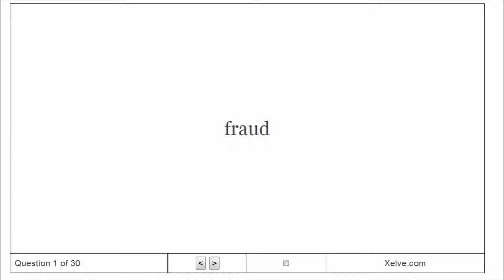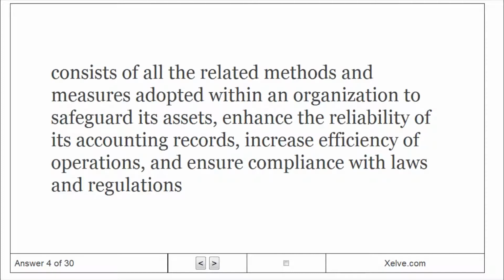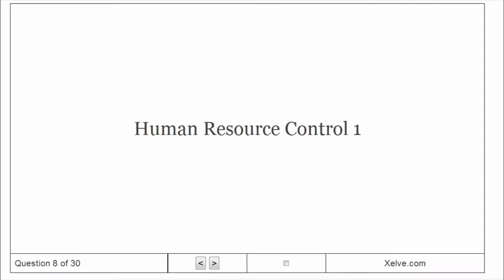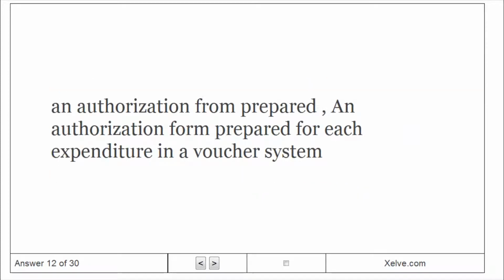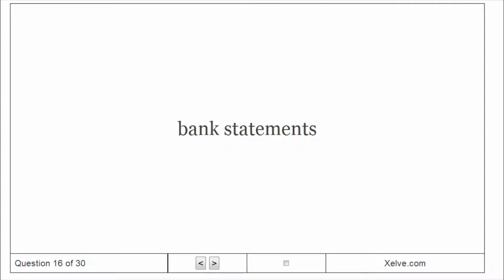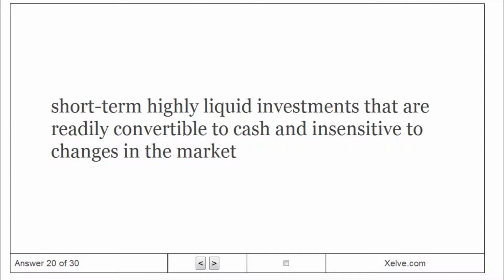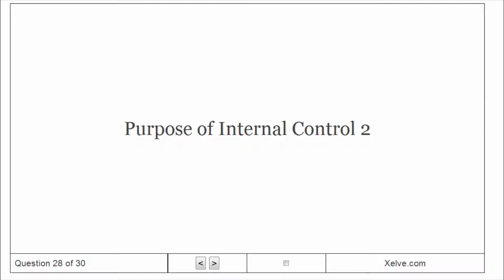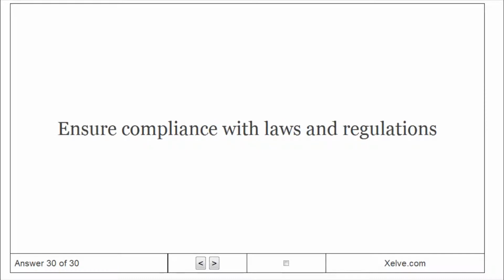Financial Accounting - 7 Fraud, Internal Control, and Cash - Flashcards